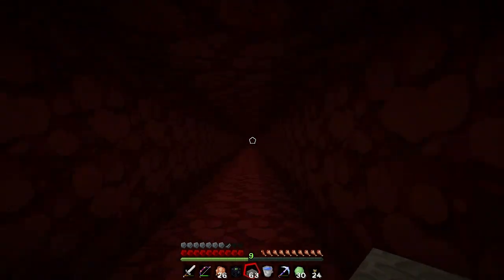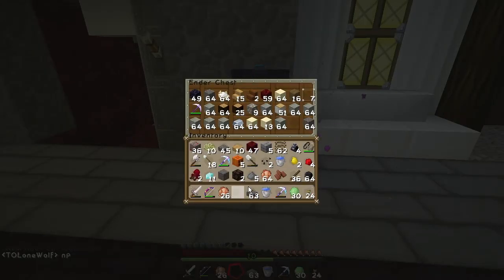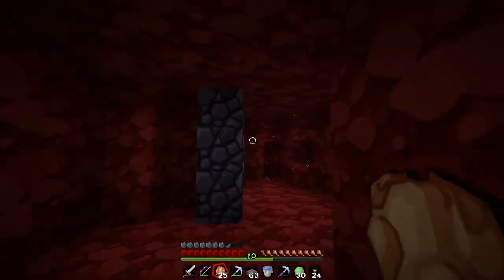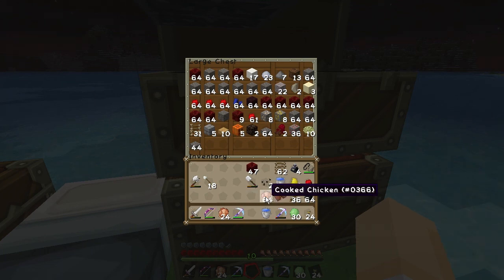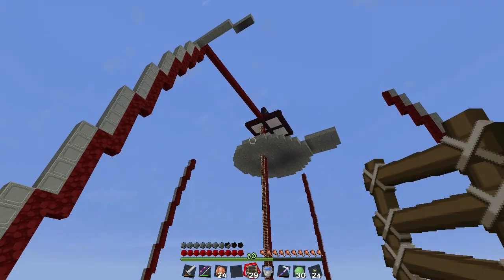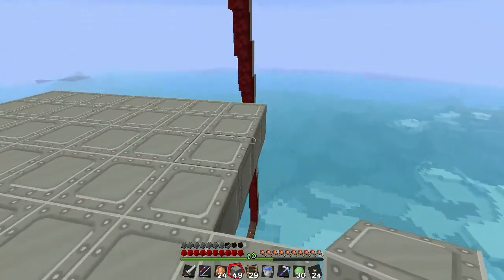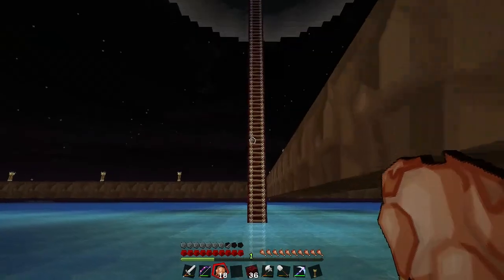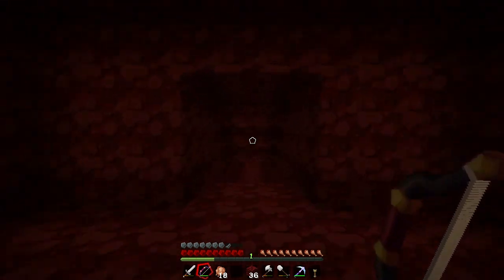Hypercraft - Episode 04 - Iron Blocks Galore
HyperCraft is a private (whitelisted) server started by Zueljin.